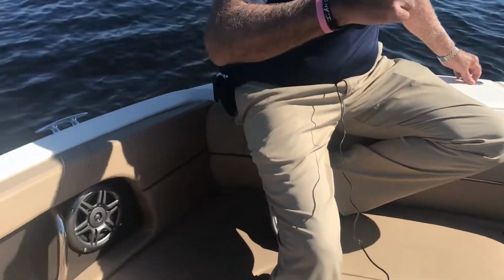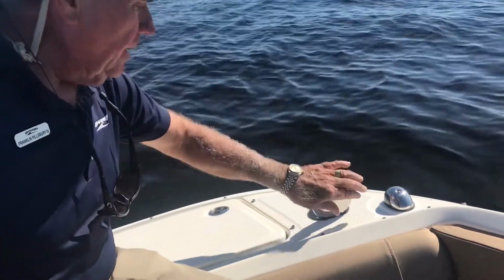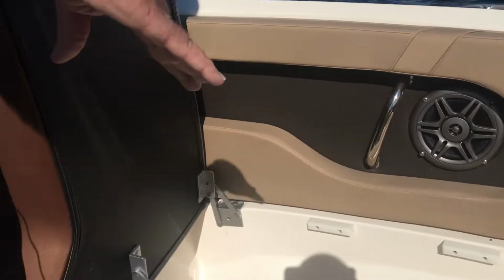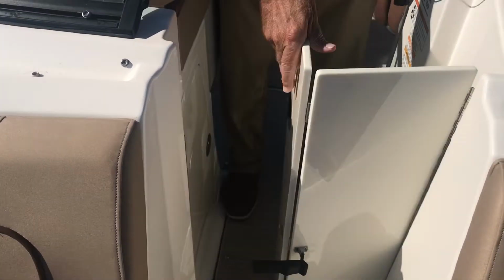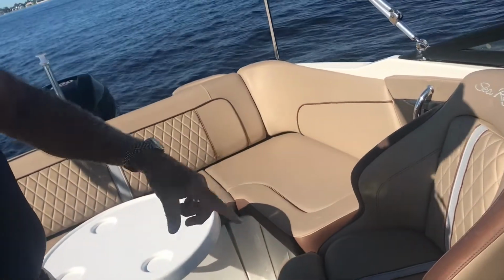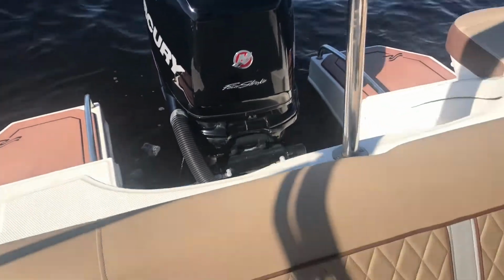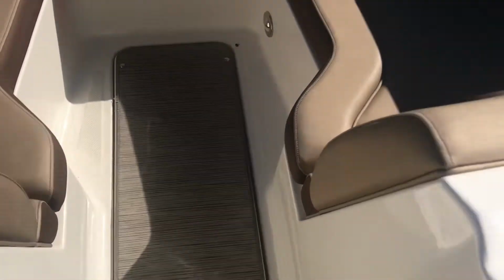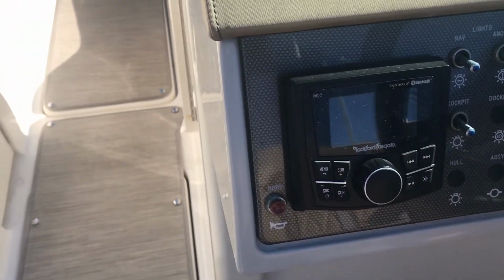2016 Sea Ray 220 SDX Outboard Boat For Sale at MarineMax Fort Myers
Explore the shallows. Invite friends to carve serious wake. Raft up where the rafting-up's good. The 220 Sundeck Outboard expands your boating terrain with incredible versatility and fuel efficiency, so the possibilities are just about endless. Mercury® 200 Verado power means an incredibly smooth, quiet ride, while a well-designed cockpit means maximized comfort. And with appealing features like deep bow seating, a plush sun lounge and space for 12, it's big enough for your whole crew.
This great Sea Ray 220 Sun Deck is LOADED with Mercury Verado 200 with digital shift and throttle, power assist steering system with Tilt Wheel. Custom Ski Pylon, FULL length Bimini top, bow cover and cockpit cover. Snap in custom “infinity weave”, Rockford Fosgate stereo sound system.